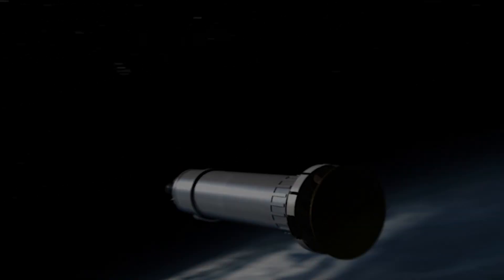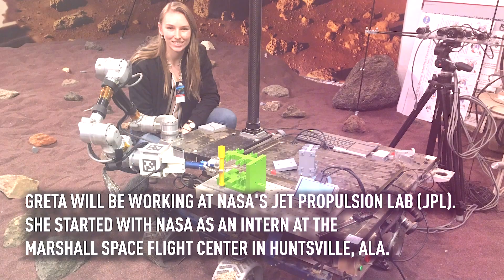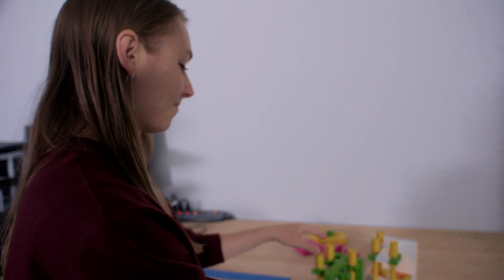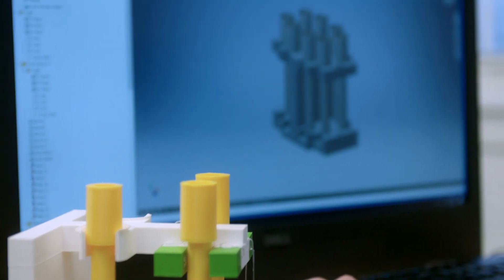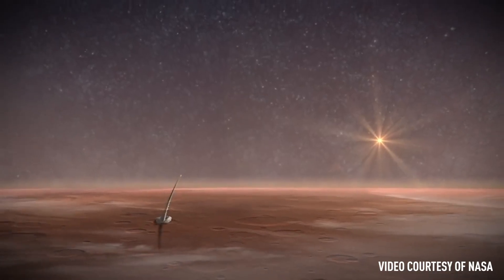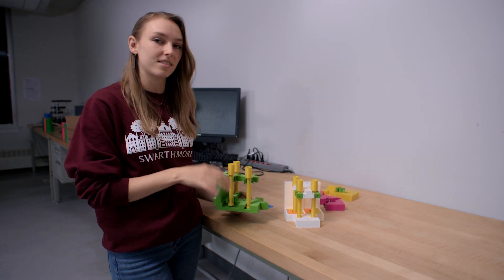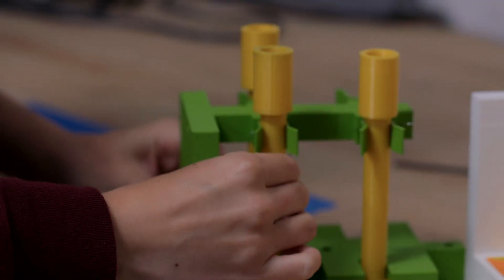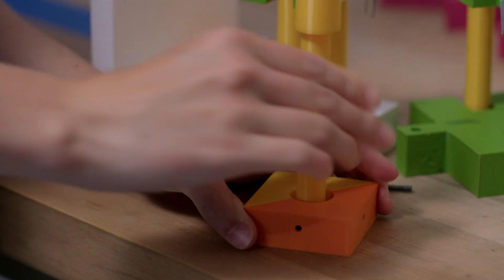Swarthmore's Greta Studier '19 Engineers a Space Mission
Greta Studier ’19’s senior engineering design project—built on campus and in conjunction with NASA’s Jet Propulsion Lab (JPL)—will help bring samples from Mars back to Earth.